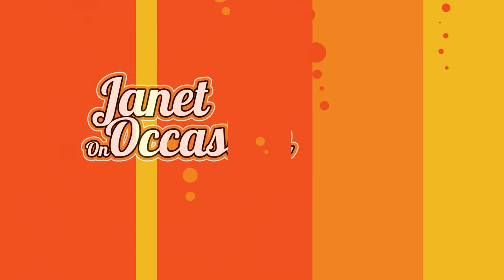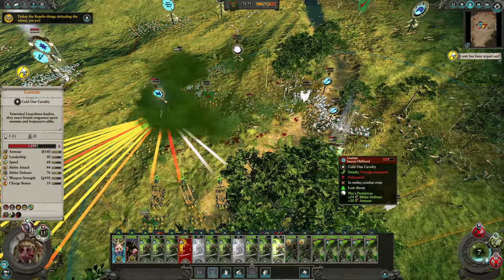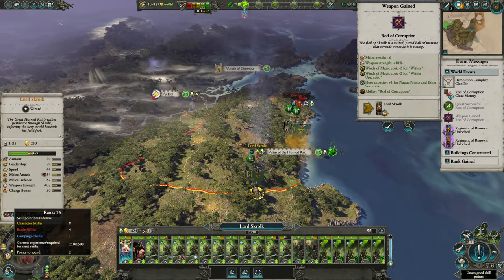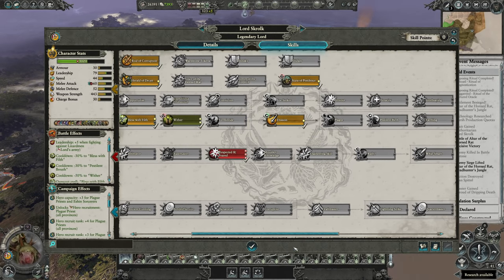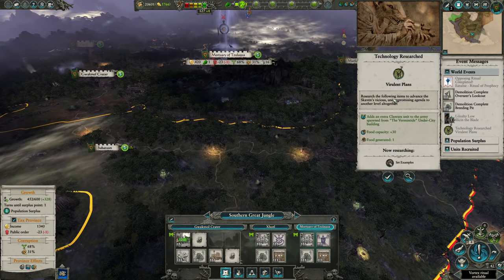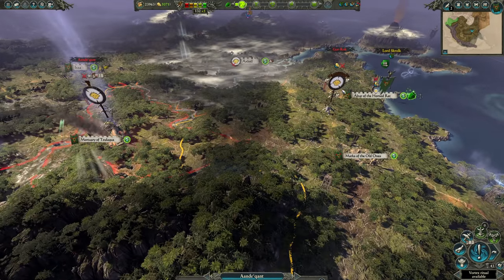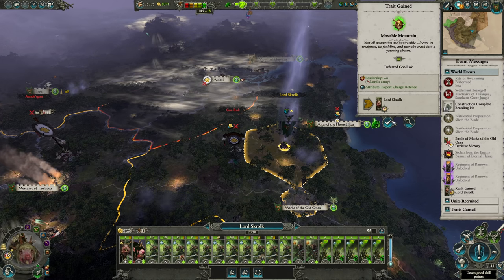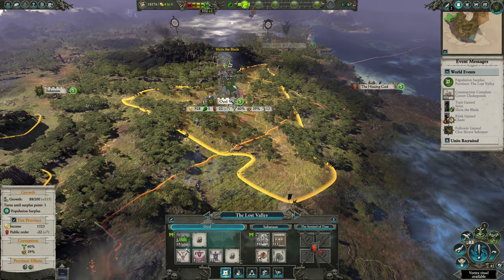ROD OF CORRUPTION | SKROLK Campaign #04 | Total War: WARHAMMER II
Hey guys! Today we're playing some good, old-fashioned, Pestilens campaign! Skrolk's starting situation has changed a startling amount since launch since he's basically got 4 new LL's within spitting distance (And these unhygienic folks spit on everything!). I'm sure it's nothing we can't handle.

I'm not doing a 'naked' run for this campaign since I don't feel like it changed all that much for Tyrion, but we are going to be sticking fairly heavily to the Pestilens theme so we'll have somewhat limited options for certain challenges. Plaguemonks and Plagueclaw Catapults aren't the best tools for killing Carnosaurs, after all. Enjoy!

This contains Blood and Gore so you if you're under the age of 18 don't look at the video with your eyes.